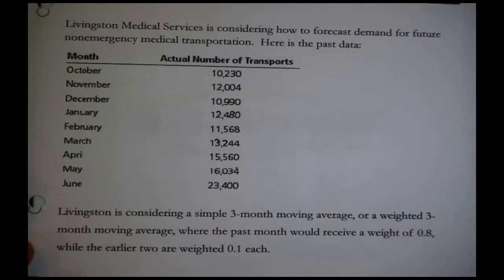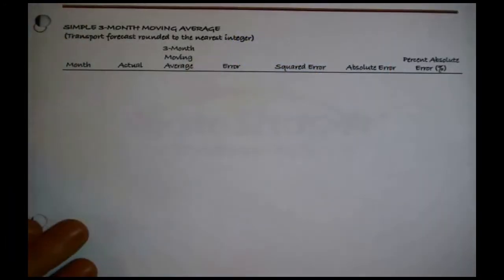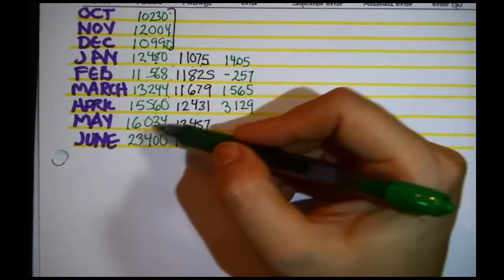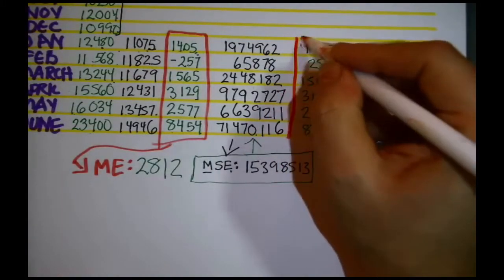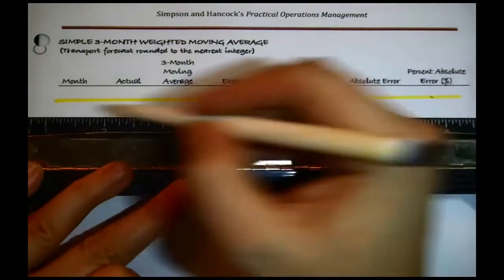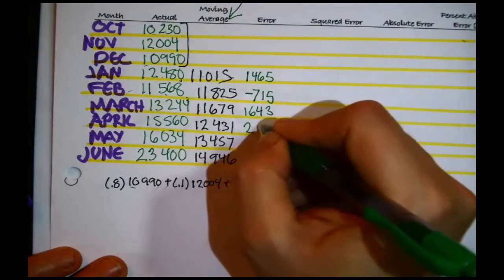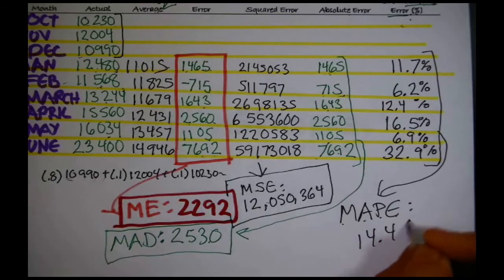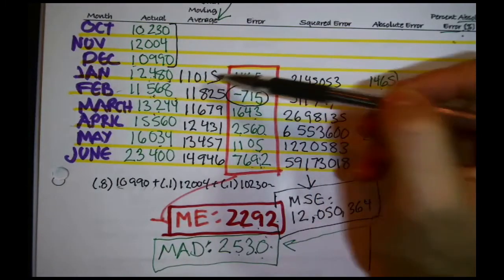Practical Operations Management, Ch 4, Forecasting, In Chapter Scenario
Download the Note Frame from noteshaper.com Practical Operations Management 2nd Edition, Chapter 4, Forecasting, In Chapter Scenario 4a.